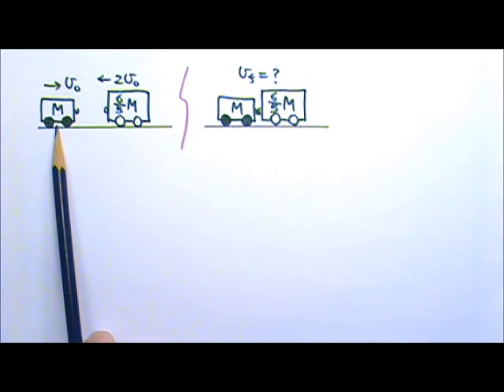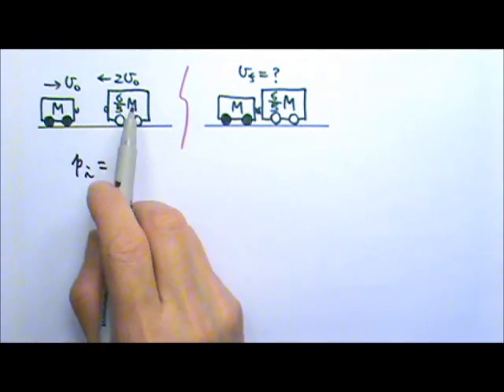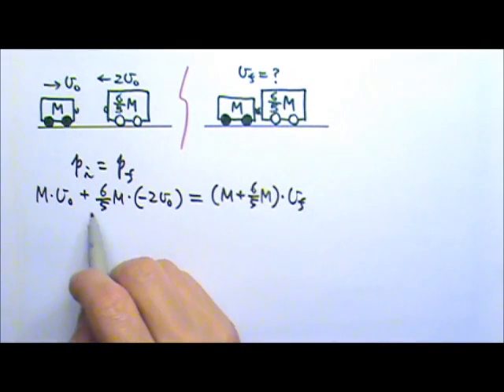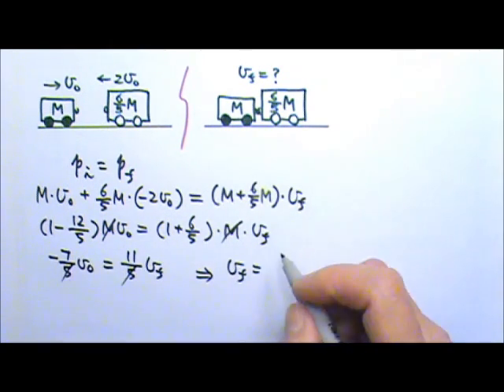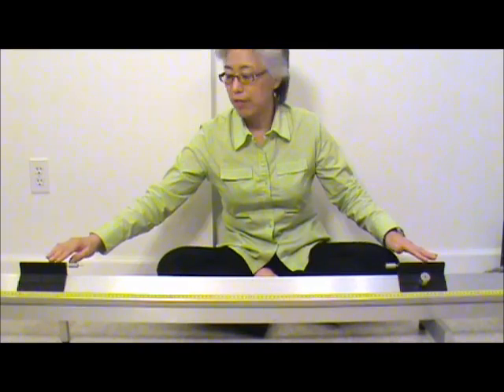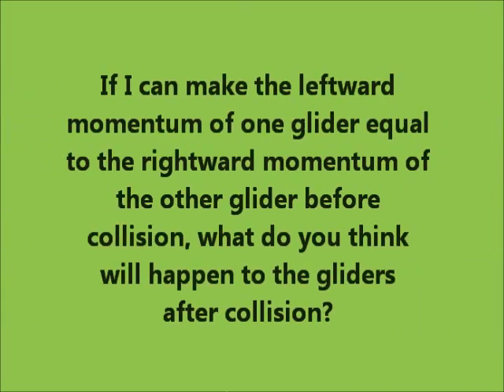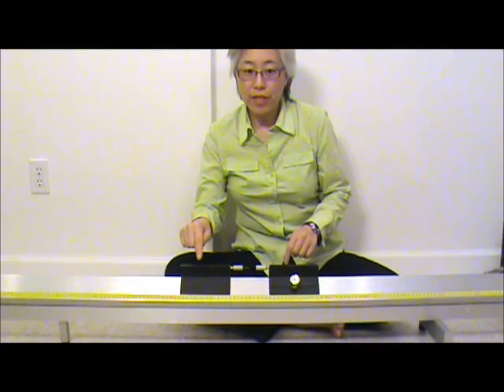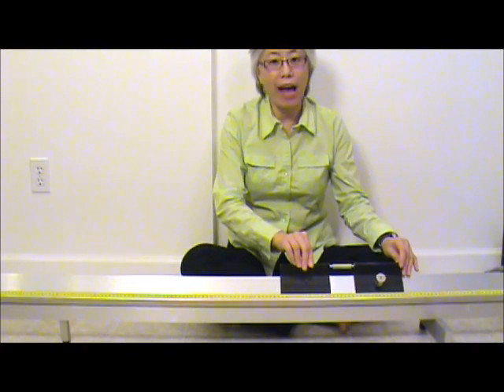AP Physics 1: Momentum 14: Completely Inelastic Collision Problem